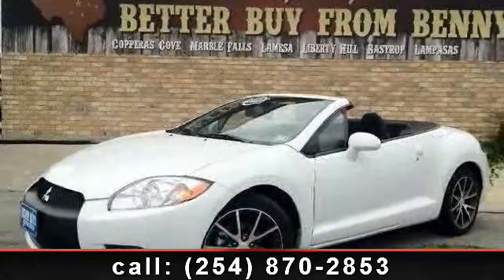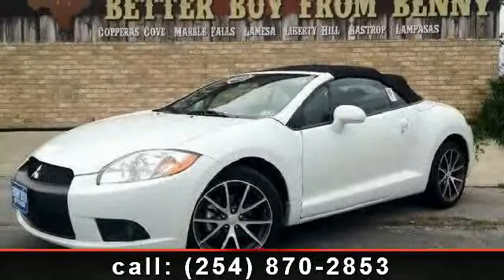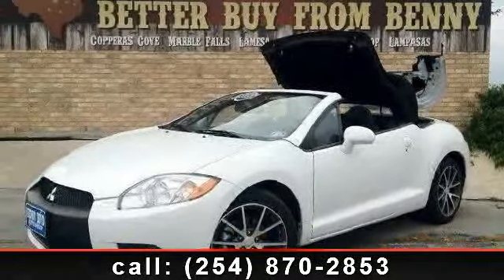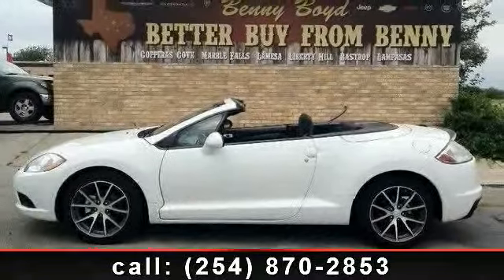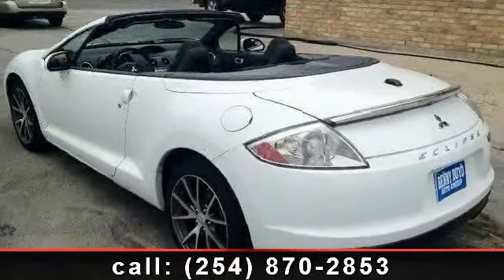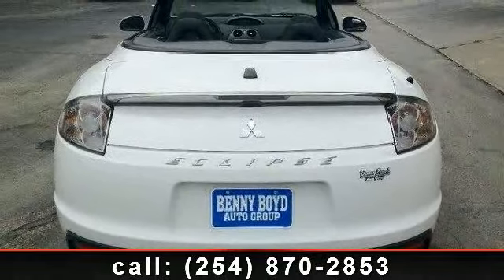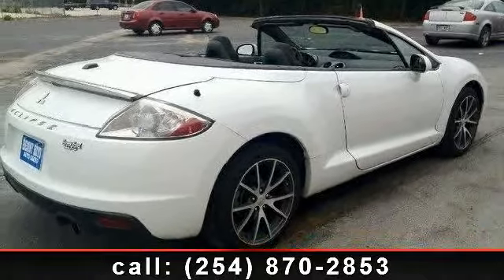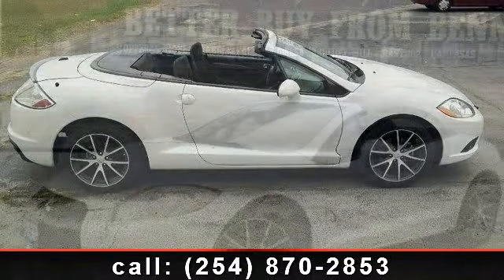2011 Mitsubishi Eclipse - Benny Boyd Copperas Cove - Copperas Cove, TX 76522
This Eclipse Convertible is a 1 Owner w/a clean CarFax history report. LOW MILES! Just 29209. Premium Rockford Fosgate Sound. Rear Seat Integrated Factory Subwoofer. Sport Bucket Front Seats. Power Top, Windows, Locks, Tilt and Cruise. Smooth Automatic Transmission. Factory 18 Alloy Rims. Contact the Internet Department to receive this SPECIAL Internet Pricing and A Haggle Free Shopping Experience!!!